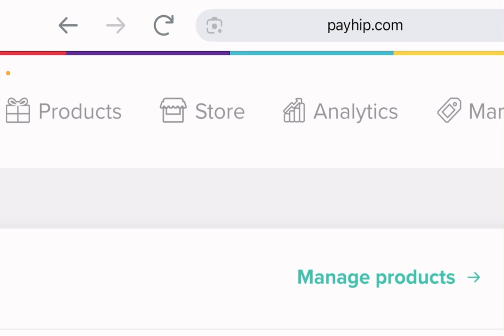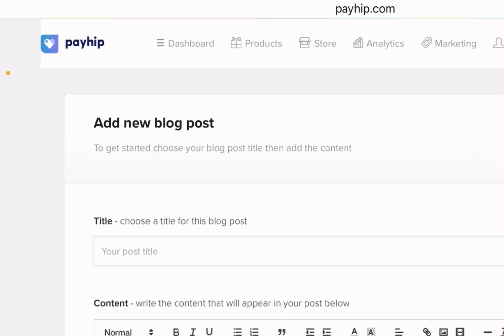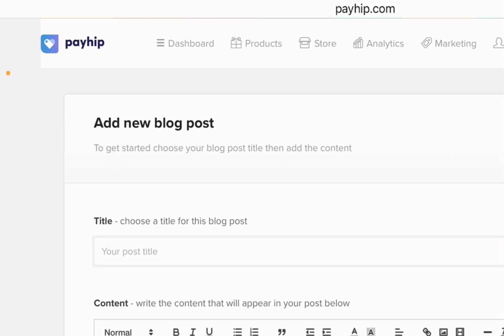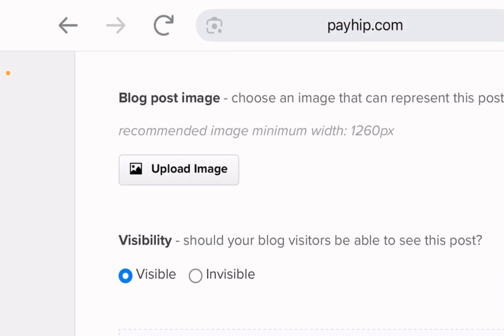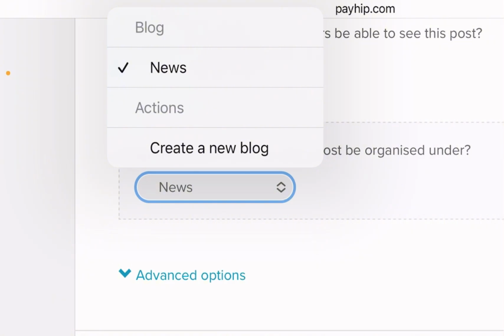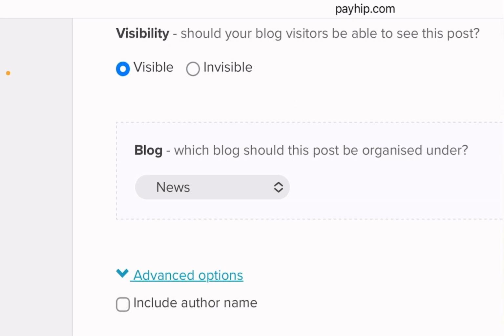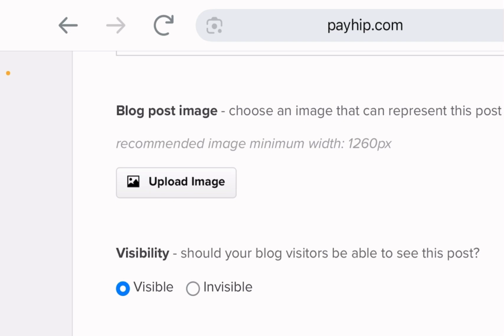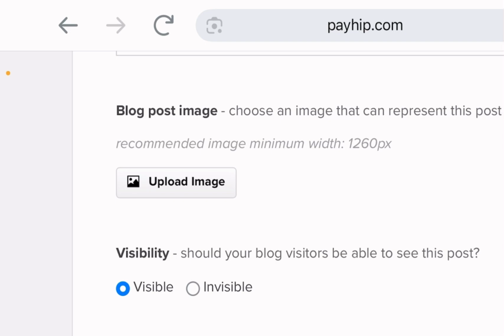How to add a blog to your payhip page